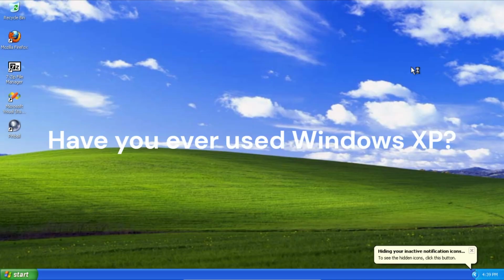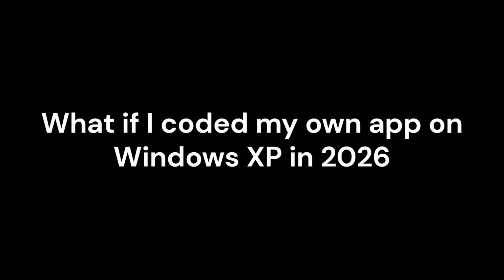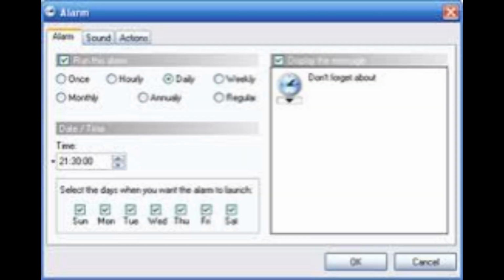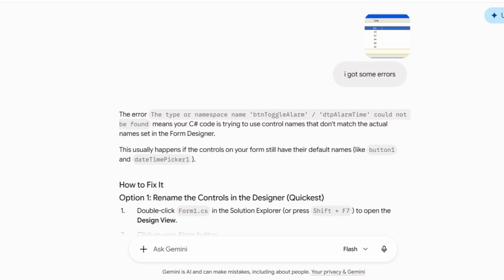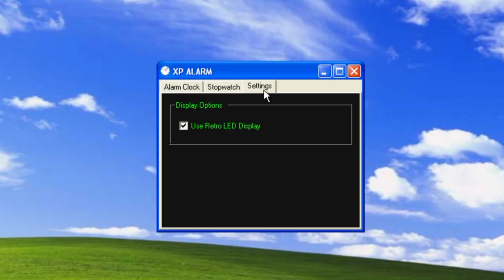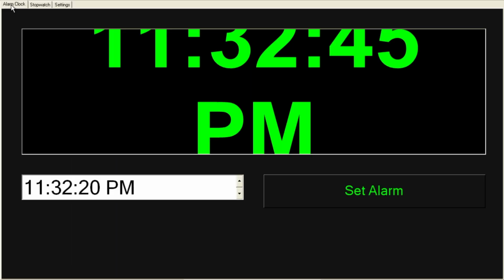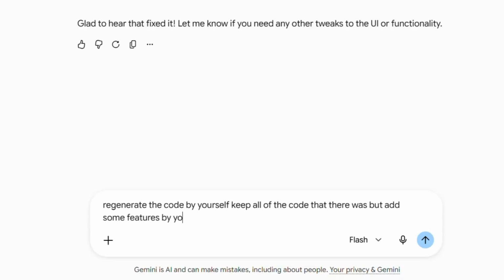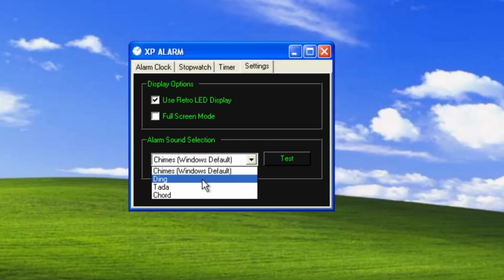Building and coding an app in Windows XP (Using Visual Studio 2003)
In this video, I go back in time to Windows XP to build and code a software application using C# 1.1 and Visual Studio 2003! See what programming was like over 20 years ago in the early days of the .NET Framework.